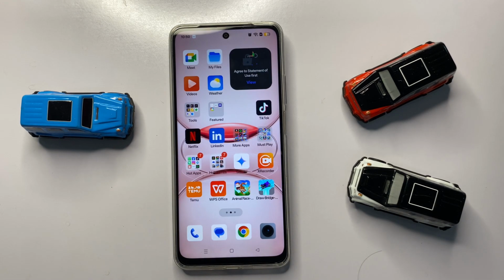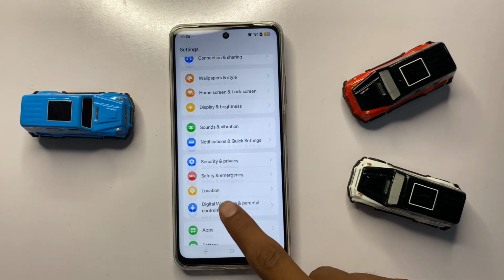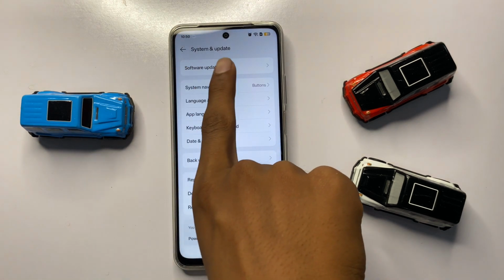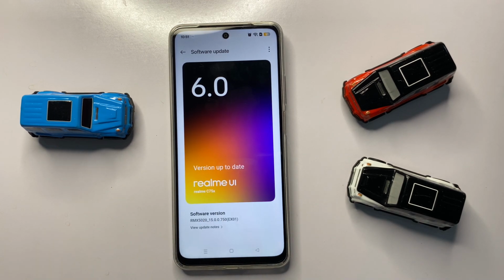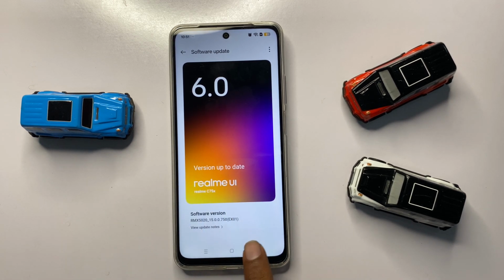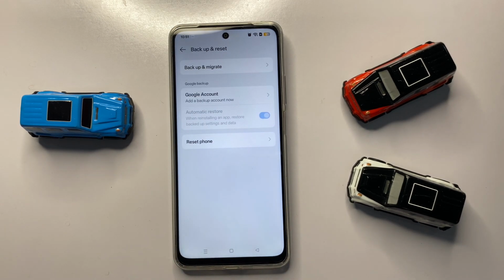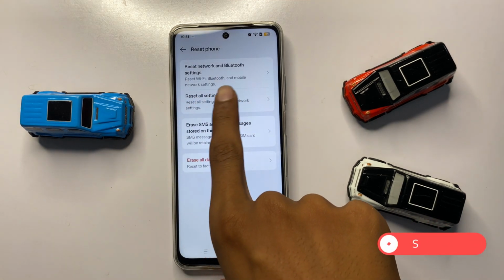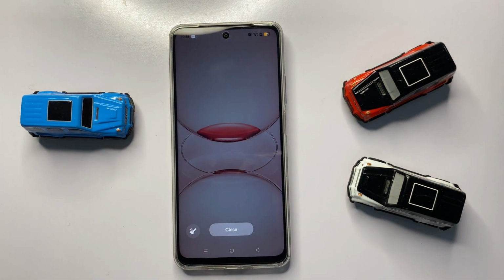📱 Realme Narzo 80x: Troubleshoot & Repair Media Playback Errors Quickly